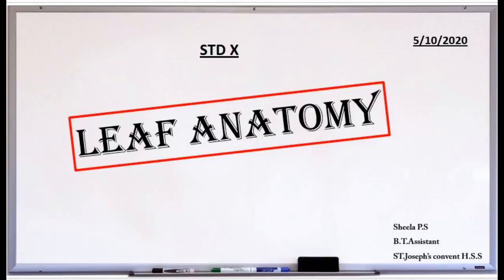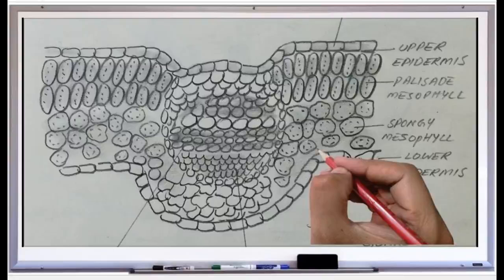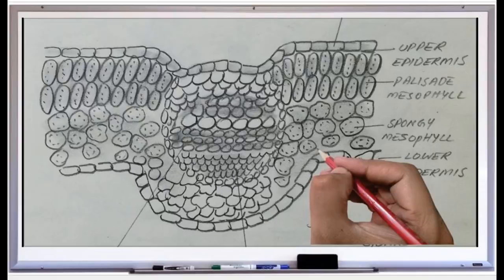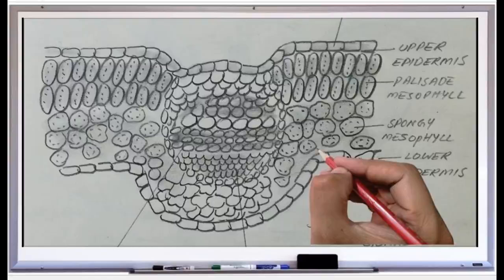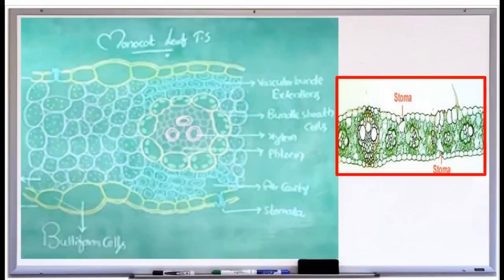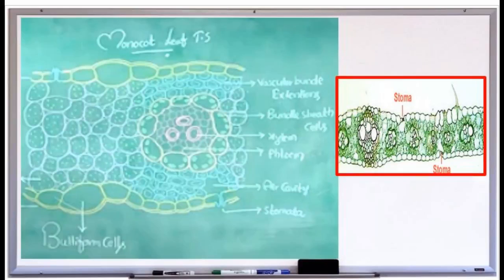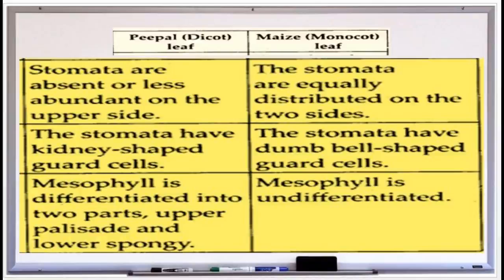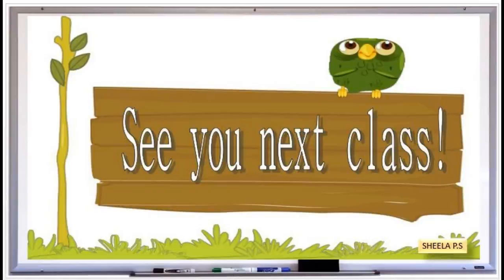UNIT 12 Leaf anatomy video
MAY THIS VIDEO HELP THE TAMILNADU SAMACHEER SCIENCE LEARNERS